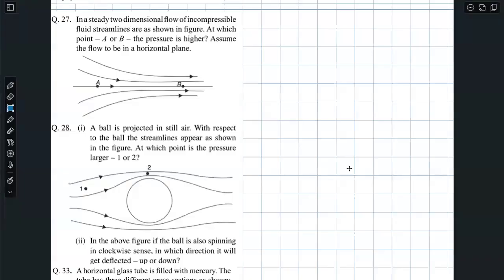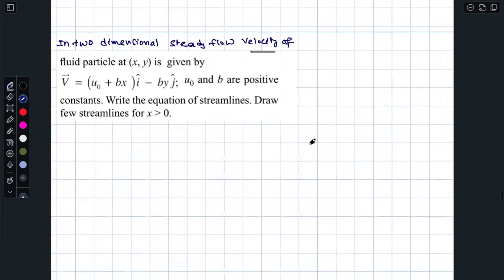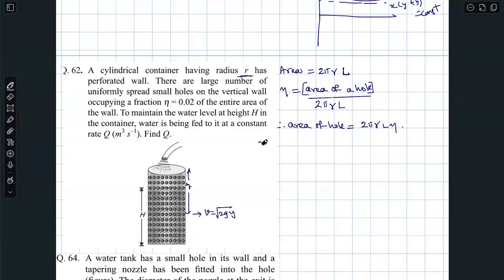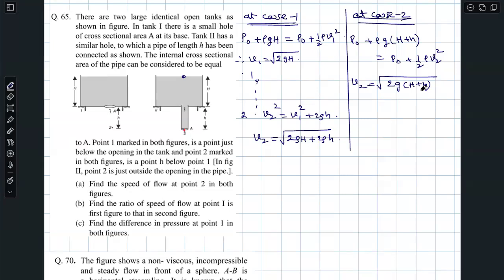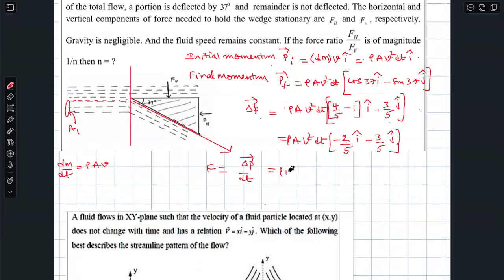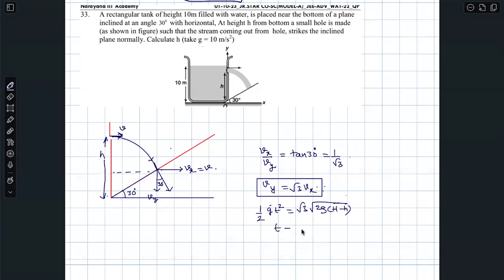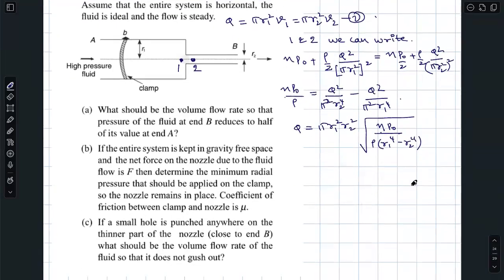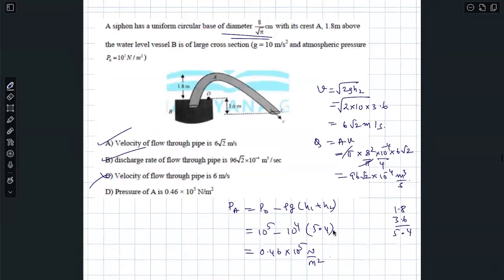fluid dynamics class 3